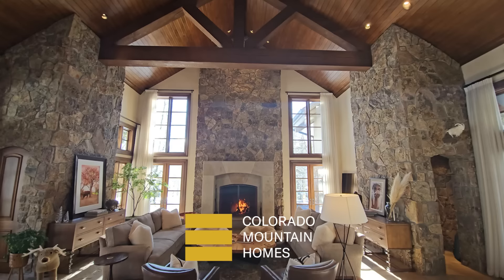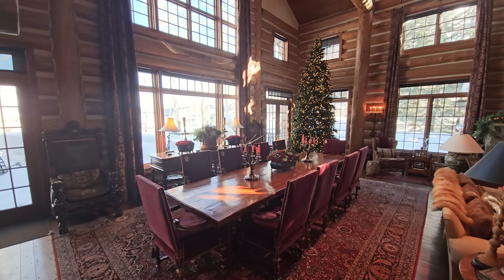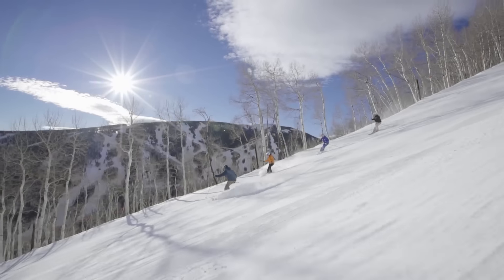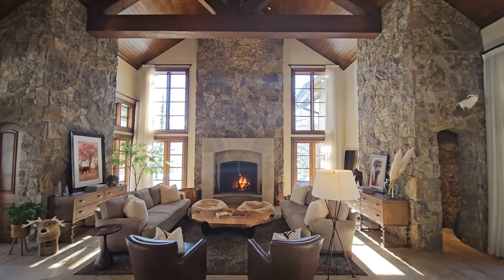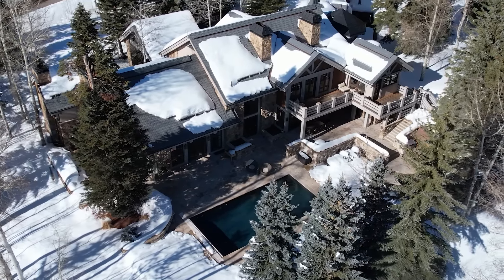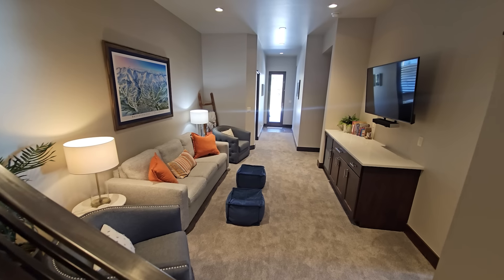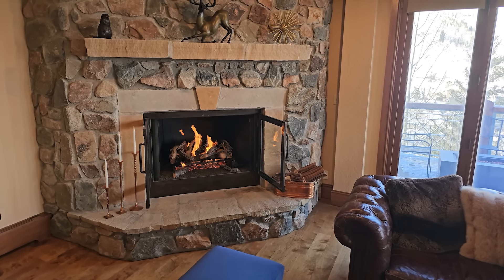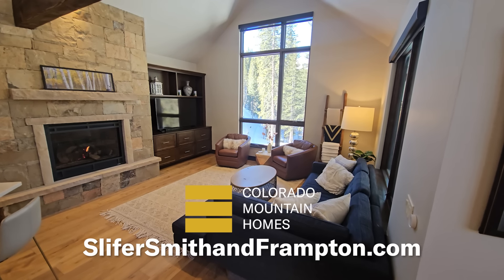Colorado Mountain Homes Ep. 13 | Slifer Smith & Frampton Real Estate